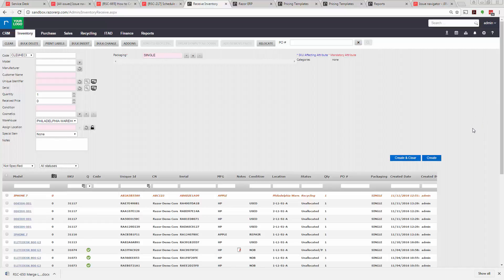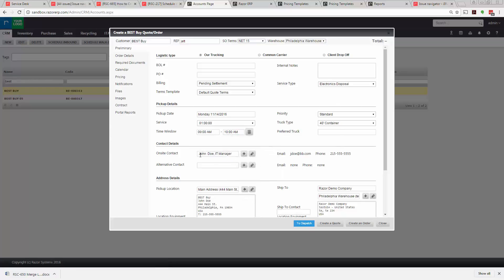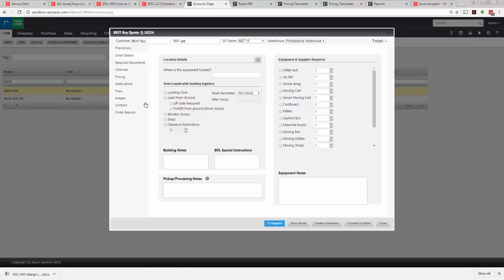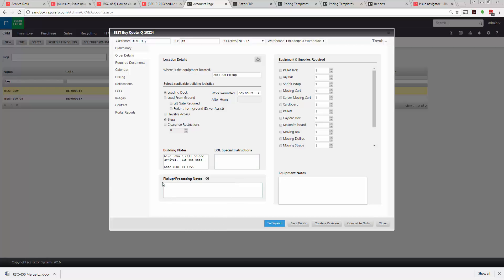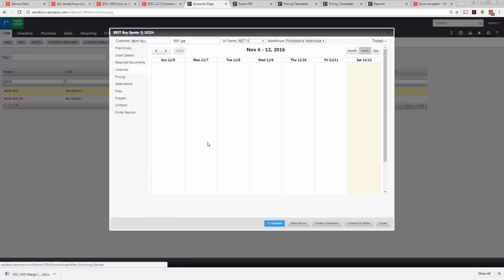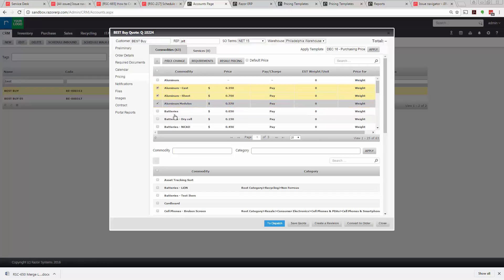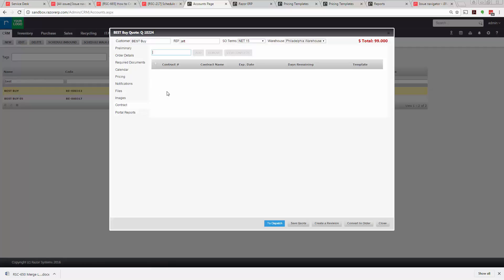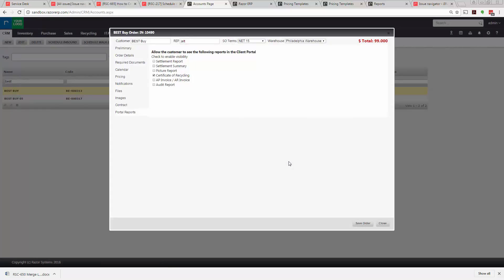Create an inbound order and apply a price sheet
This tutorial shows you how to create an inbound order and apply a pricing template.